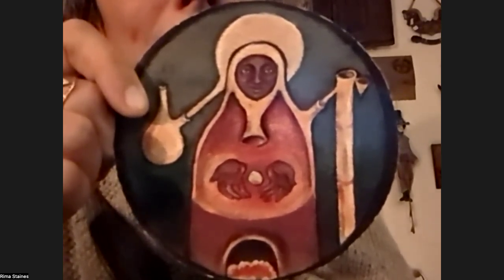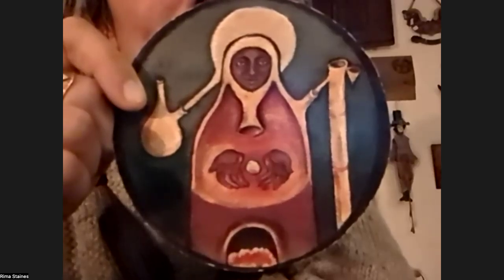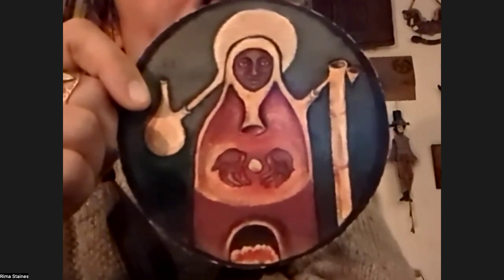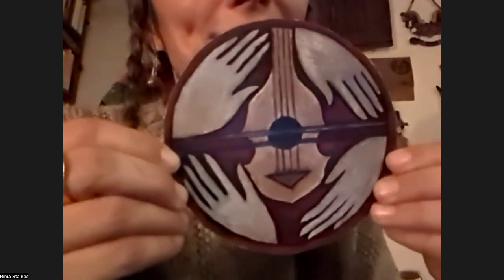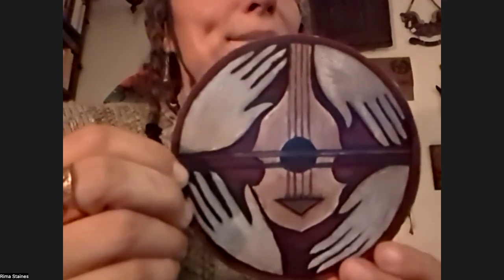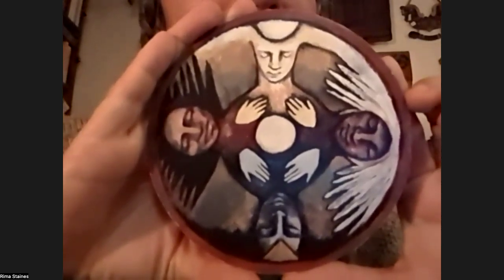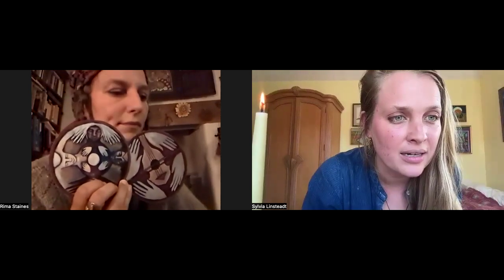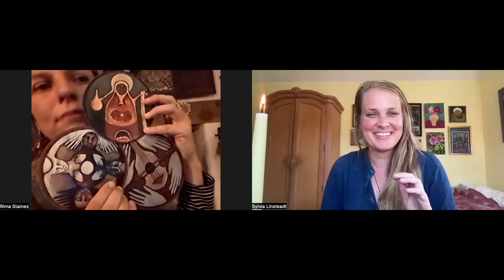Sooth roundtable reading & conversation with Rima Staines & Sylvia Linsteadt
Rima Staines & Sylvia Linsteadt discuss, read from and share divinations from their new oracle deck, SOOTH, in a live call on September 28th, 2024.